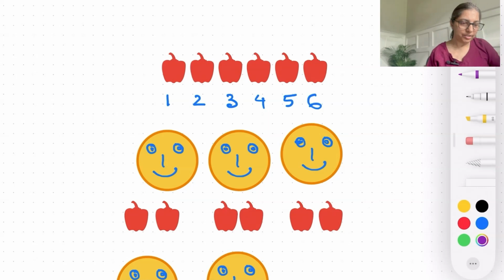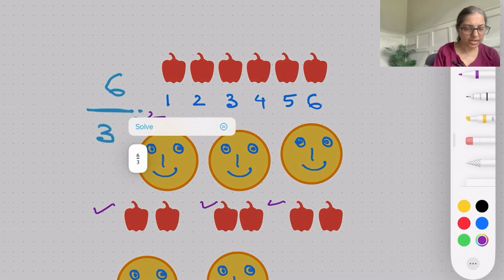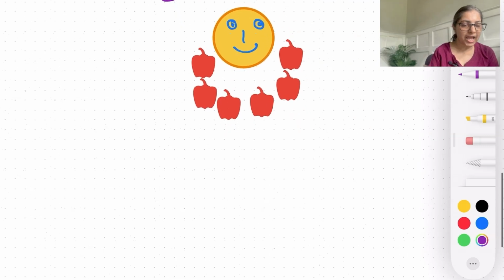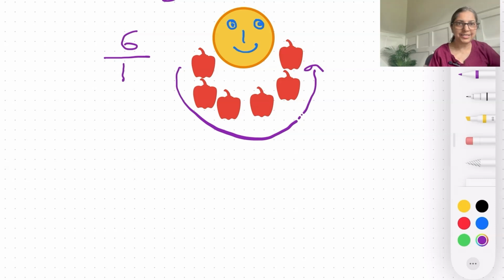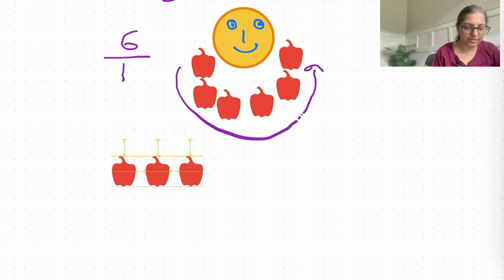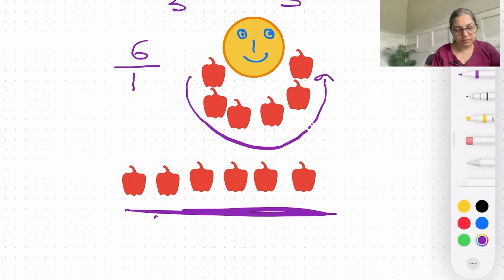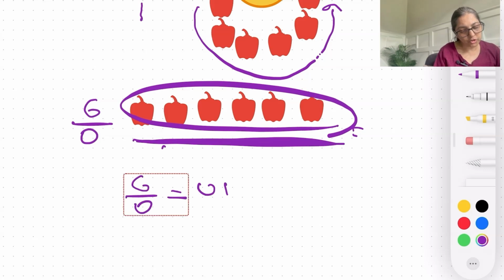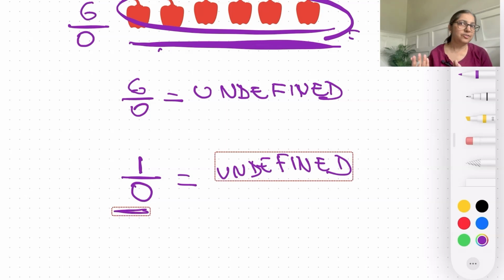Why is 1/ 0 = UNDEFINED ?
This video addresses the curiosity of why 1/0 = UNDEFINED

Watch the video to understand it visually!

VIDEOS ON CHANNEL:

// CHANNEL LINK
UCxoInyxLQLCUyJZ32rI5yRg

If you would like to get in touch with myself for classes in Math/Physics or have questions :
Video Intro with Music : Gopika Nair